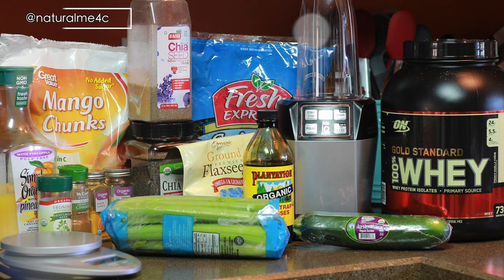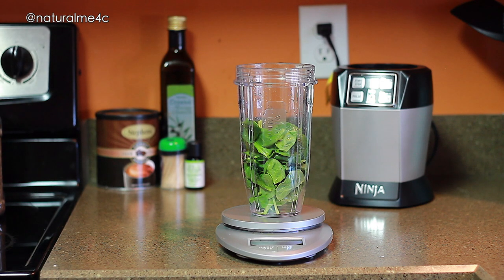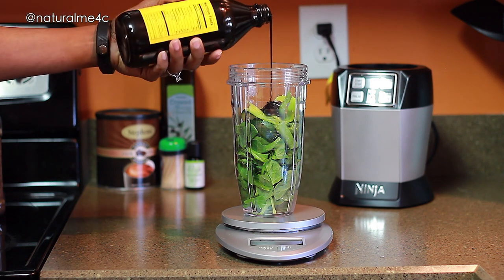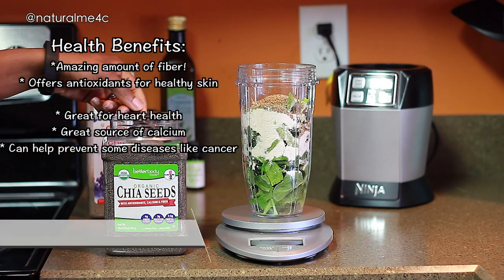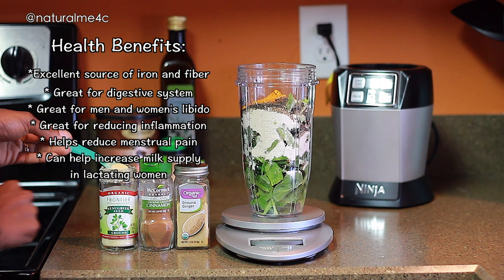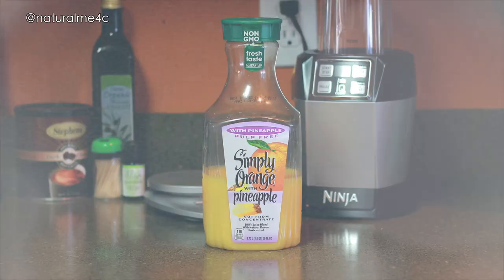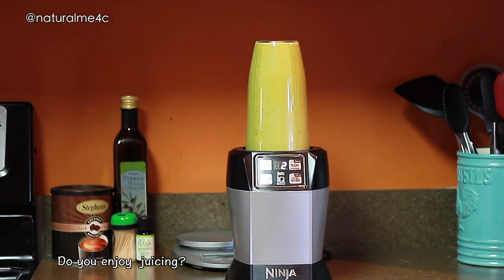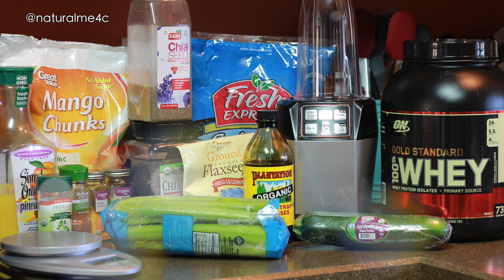How Do I Make My Daily Green Smoothie? - Major Iron Deficiency Anemia Help - Health & Diet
Hey!  As requested, today I'm sharing what I've been drinking each day to help me continue recovering from anemia.  I hope it helps!

NM4C Diaries: Why Are The Sides Of My Hair Growing FASTER Than The Top?! - Fine & Thin 4C Hair

STORYTIME: Did I Get a Buzz Cut This Time?! Health & Hair Update + 1st & 2nd Barber Shop Tell All